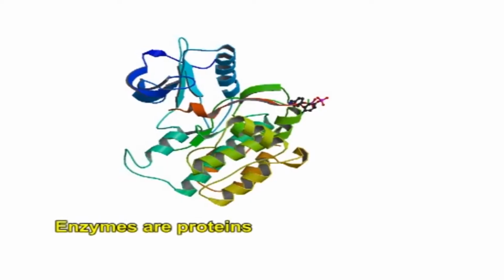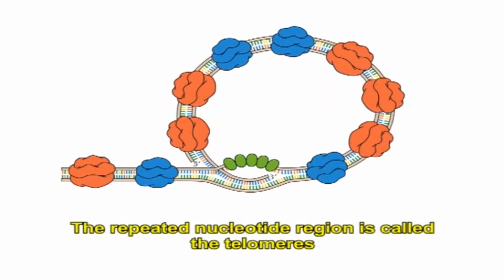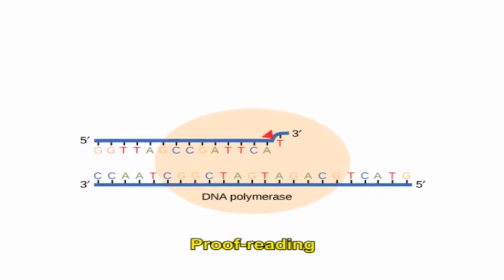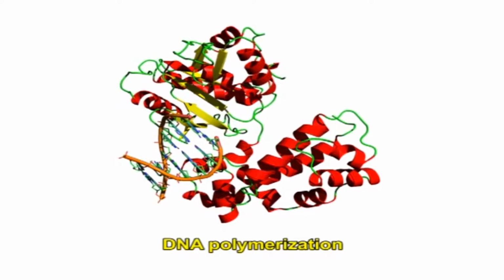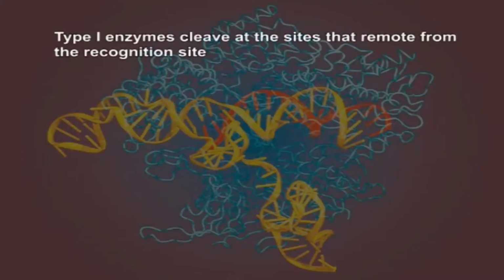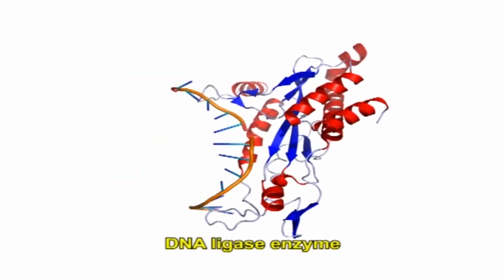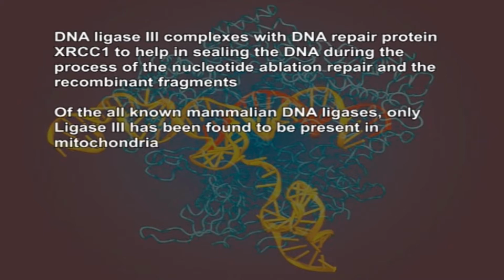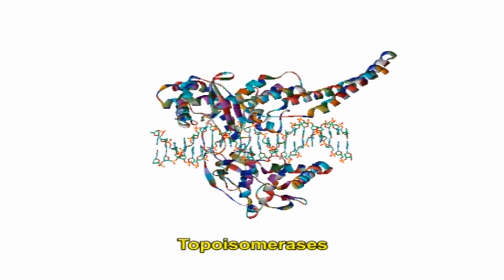Principles of Biotechnology Module 12 Manipulating DNA enzymes